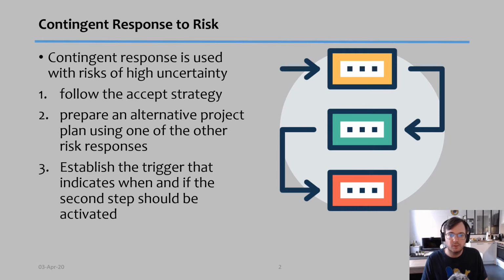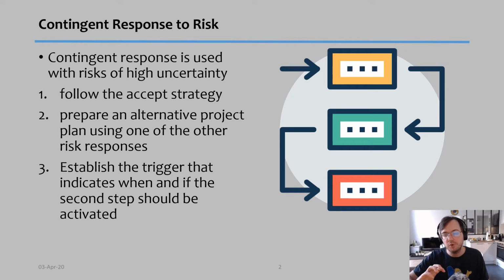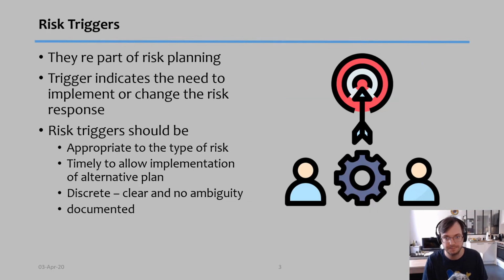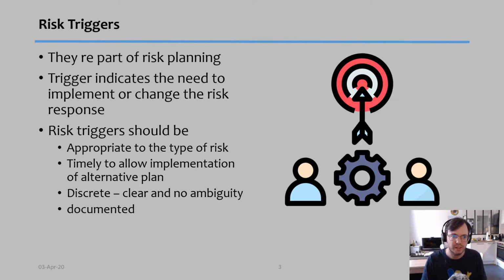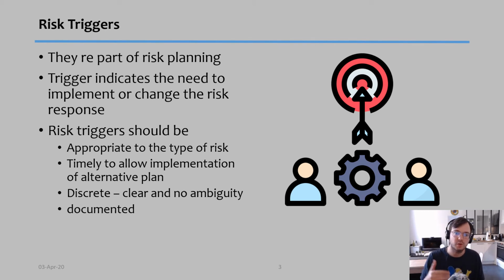08 - Project Risk- part 8 of 9 – Contingencies and Triggers